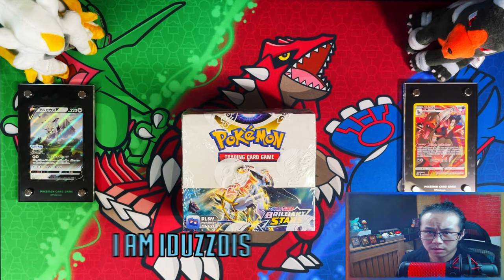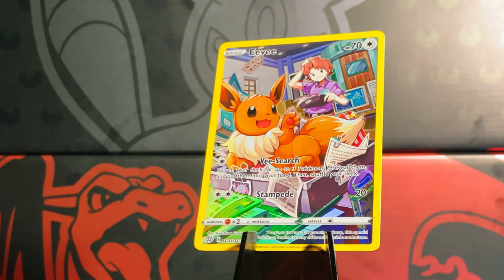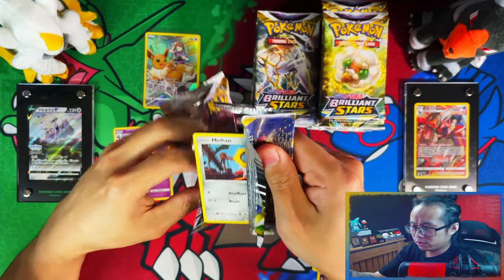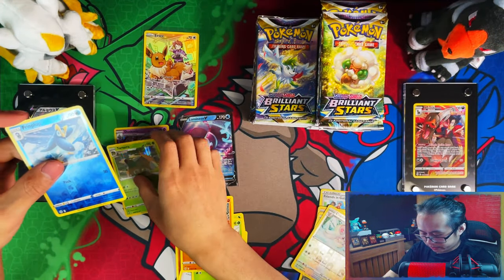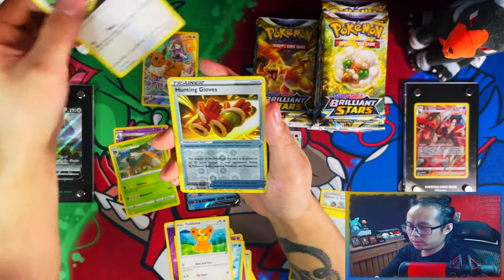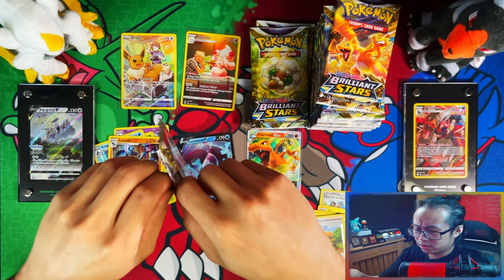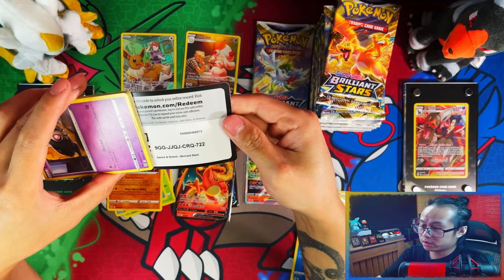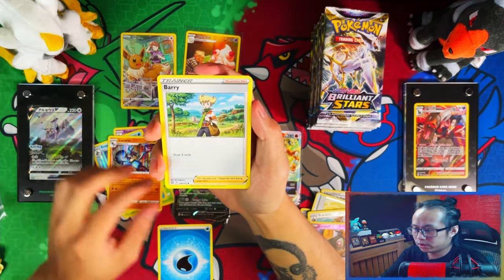*The First Disappointing Box* Pokemon Brilliant Stars Booster Box #4 *OPENING*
In this video i am opening my 4th Pokemon Brilliant Stars Booster Box.

I've been waiting for this set to release since hearing about it and seeing the cards being revealed! Now i get to open packs for my self and chase that master set!